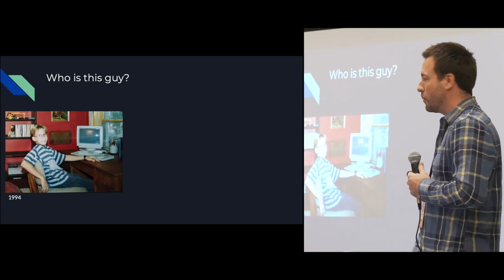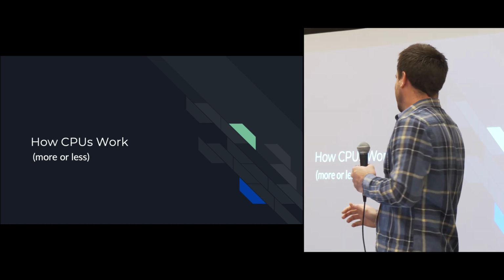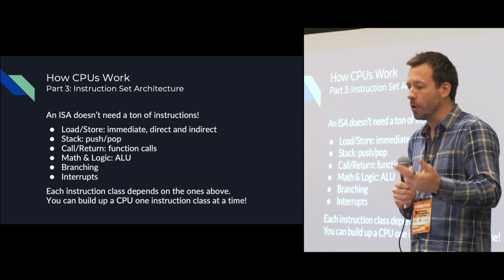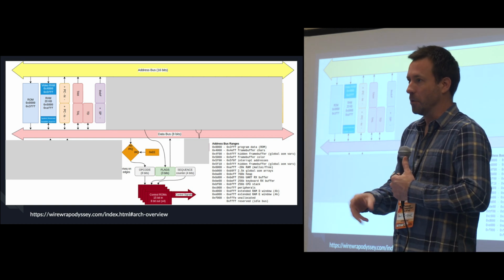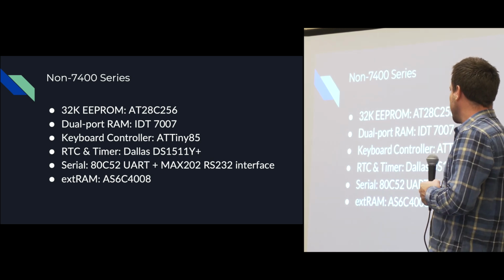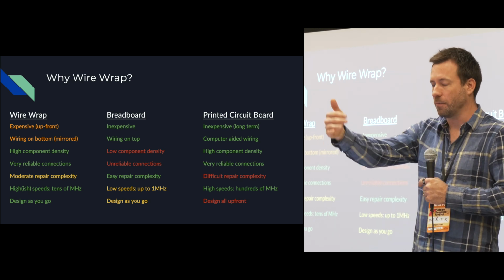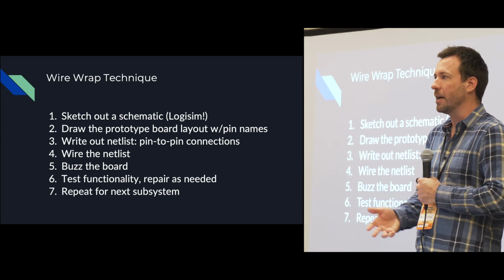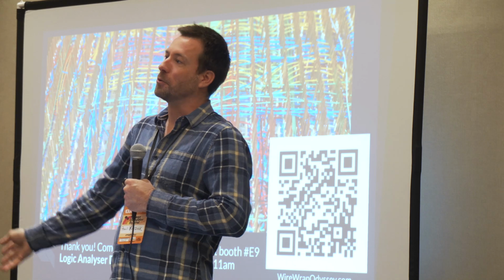Paul Krizak / Wire Wrap Odyssey Computer - VCF SoCal 2024 Presentations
Homebrew Throw-Back: Design and Construction of the Wire Wrap Odyssey Computer
Paul Krizak

Here's a secret: it turns out that building a computer from scratch (with no VLSI microprocessor) is not as daunting as one might think! We are in the midst of a renaissance in homebrew computer design, and YouTube personalities like Ben Eater are showcasing the approachability of 1970s-era computer design to a new generation of enthusiasts. But can you build something actually usable, more than a toy, using these techniques? Paul will describe the design and construction process of his from-scratch Wire Wrap Odyssey 8-bit computer, discussing everything from the fundamental CPU architecture, to creating an instruction set, implementing "advanced" features like hardware interrupts, and finally to implementing a real, working computer (and video card!) complete with an assembler, peripherals, and an operating system. It's a "real" computer, on par with the 6502 and 8088 computers of the 1970s and 1980s. And you can do it too!

Presented Saturday, February 17, 2024 at the Vintage Computer Festival SoCal at Hotel Fera in Orange, CA

Join us at the next VCF SoCal! Visit VCFSoCal.com & sign up for the mailing list for updates and more information.